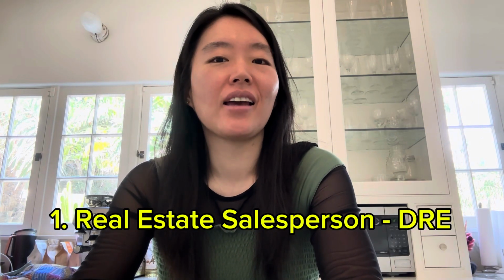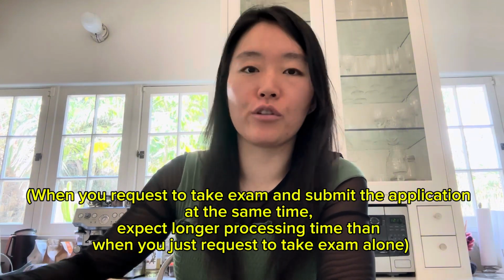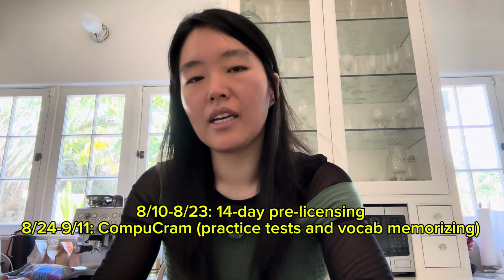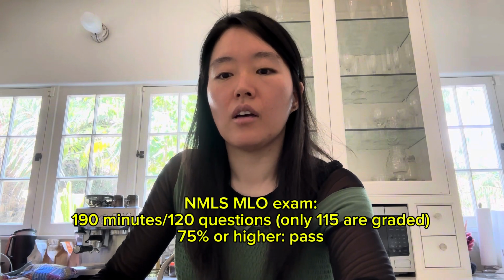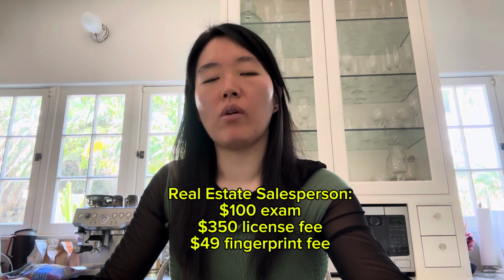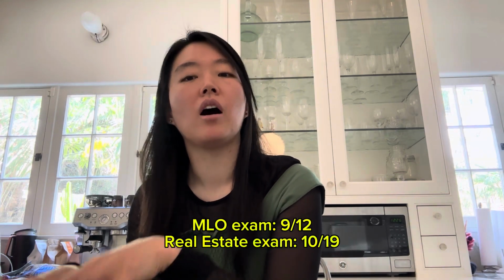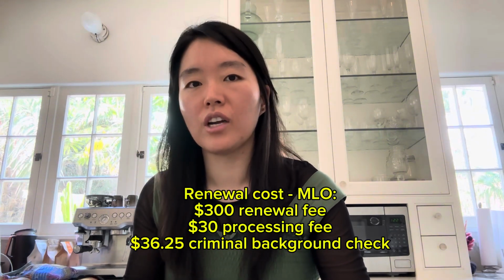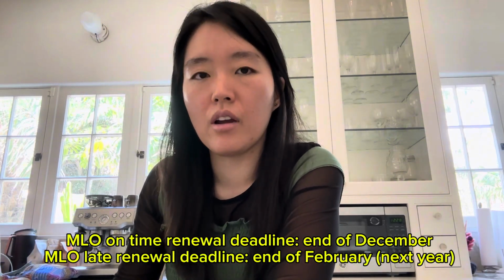Real Estate Salesperson license vs. Mortgage Loan Origination license - Study|Test|Cost of Renewal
Hi!
In this video, I talk about how much I studied for both real estate salesperson pre-licensing and exam and mortgage loan originator pre-licensing and exam. It also includes cost of initial application, renewal, and continuing education requirements.